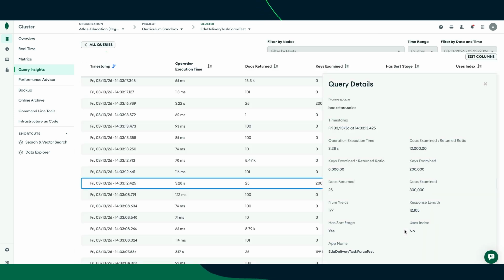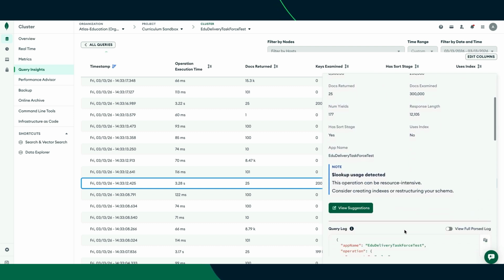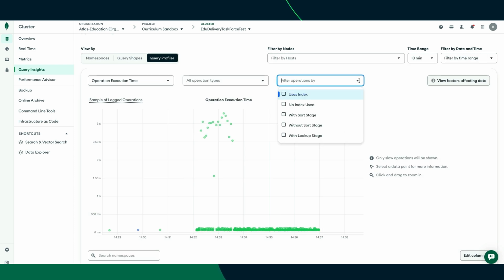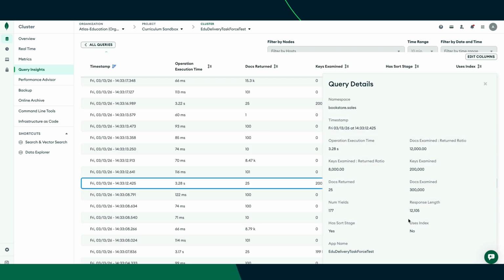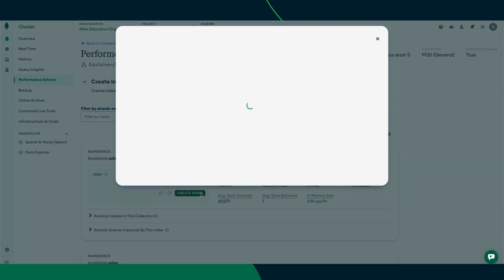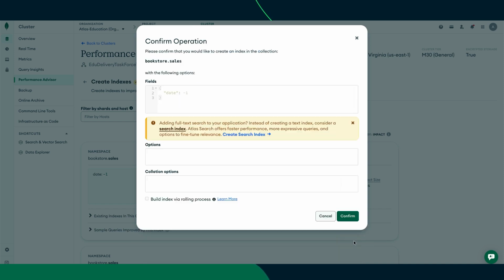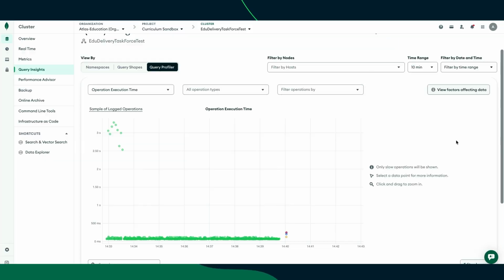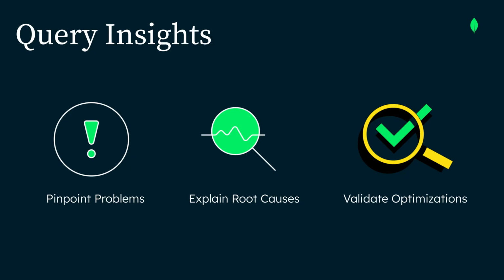How to Find and Fix Slow Queries: MongoDB Query Insights Tool Walkthrough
Database performance bottlenecks often hide in plain sight, draining resources and slowing down applications. This video explores how MongoDB Query Insights provides the visibility needed to identify, analyze, and resolve execution patterns that impact performance.

Learn how to use Query Shapes to group similar operations and expose critical metrics such as execution time and document examination. We also walk through the Query Profiler to spot missing indexes and inefficient collection scans, and demonstrate how to use the Performance Advisor to implement recommended optimizations.

00:00:00 - Diagnosing Performance Bottlenecks with Query Insights
00:00:47 - Analyzing Query Shapes and Identifying Inefficiencies
00:01:11 - Resolving Slow Queries with Performance Advisor